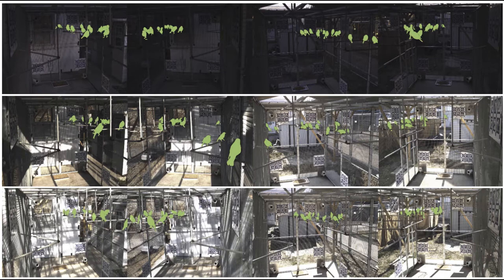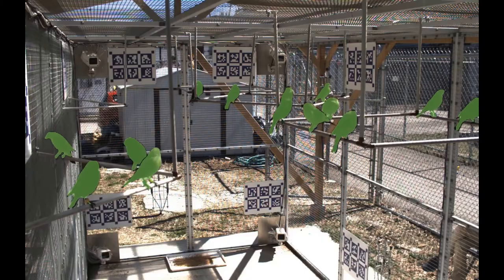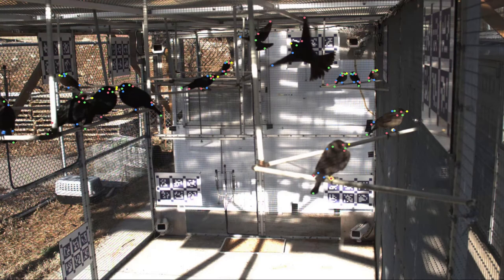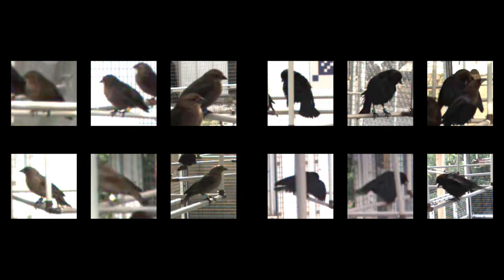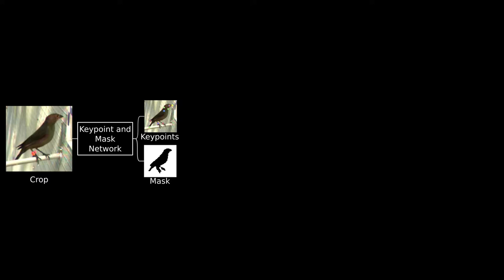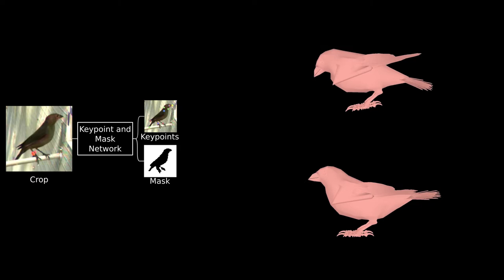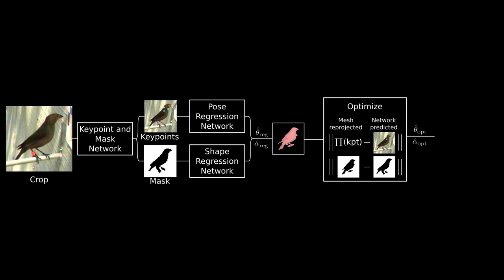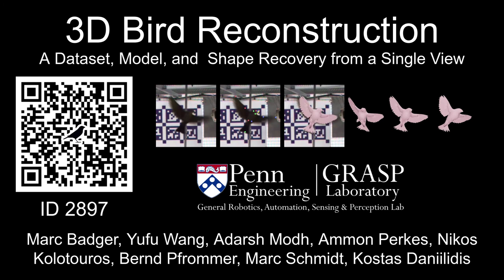3D Bird Reconstruction: a Dataset, Model, and Shape Recovery from a Single View (ECCV 2020)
Marc Badger, Yufu Wang, Adarsh Modh, Ammon Perkes, Nikos Kolotouros, Bernd G. Pfrommer, Marc F. Schmidt, and Kostas Daniilidis

Abstract: Automated capture of animal pose is transforming how we
study neuroscience and social behavior. Movements carry important so-
cial cues, but current methods are not able to robustly estimate pose and
shape of animals, particularly for social animals such as birds, which are
often occluded by each other and objects in the environment. To address
this problem, we first introduce a model and multi-view optimization
approach, which we use to capture the unique shape and pose space dis-
played by live birds. We then introduce a pipeline and experiments for
keypoint, mask, pose, and shape regression that recovers accurate avian
postures from single views. Finally, we provide extensive multi-view key-
point and mask annotations collected from a group of 15 social birds
housed together in an outdoor aviary. The project website with videos,
results, code, mesh model, and the Penn Aviary Dataset can be found